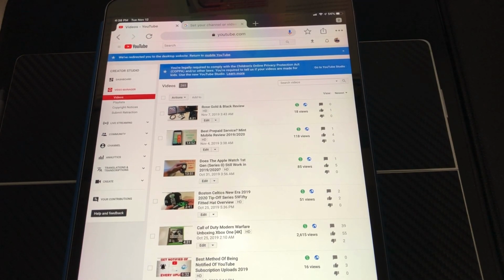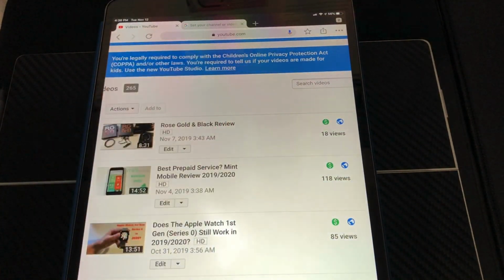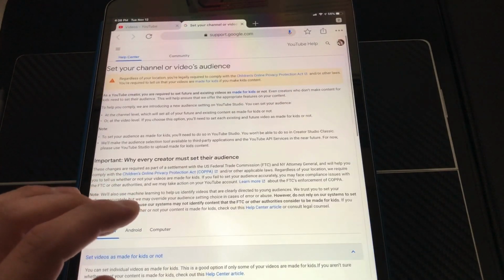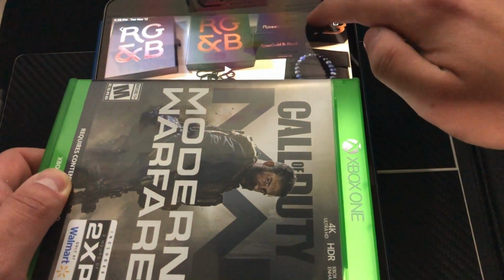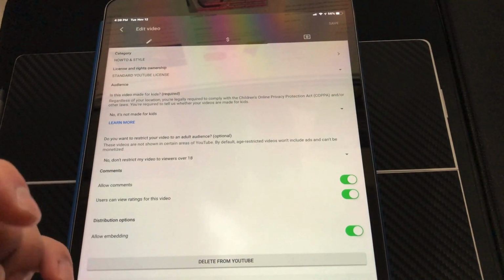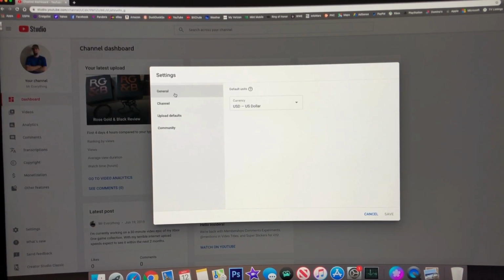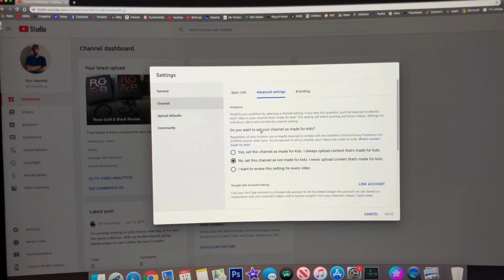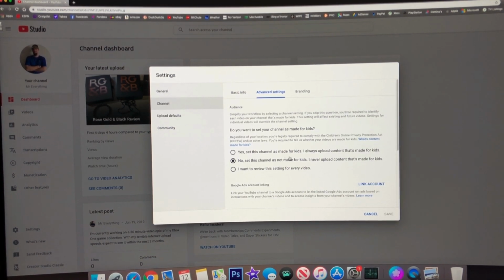How To Change Whether Your YouTube Videos Are Made For Kids 2020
Since we are now forced by law to determine with absolute certainty whether every single video we've ever made or will ever make is for cool TidePod-eating kidz I made this tutorial to show how to batch action all your videos to either be for kid audiences or not for kid audiences. I also show how this can be done in the YouTube Studio app for mobile and iPad.